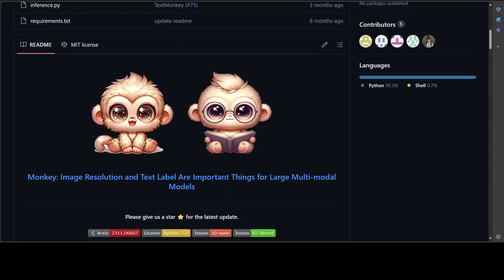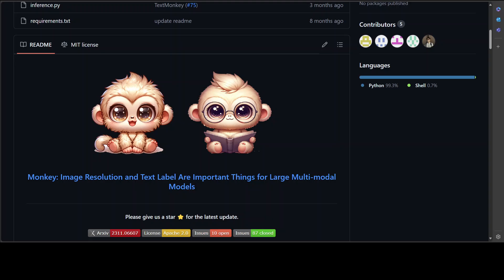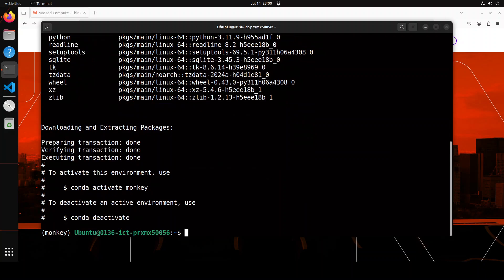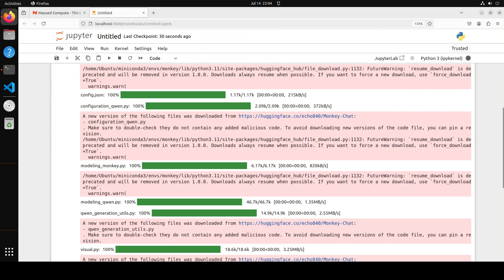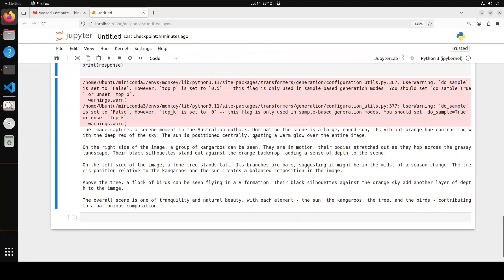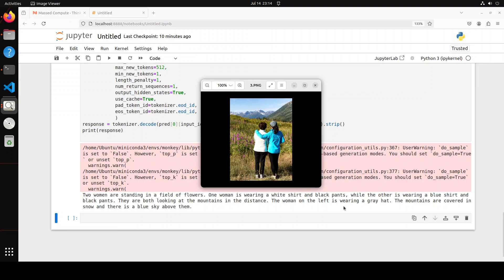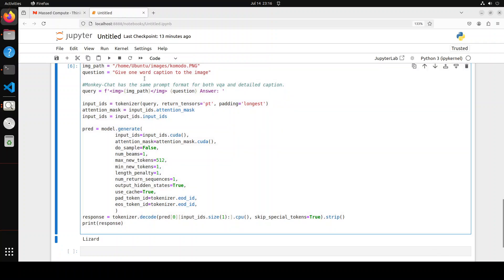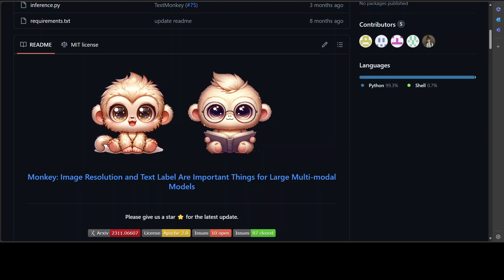Monkey Chat Vision Model - For Text Labelling and Image Resolution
This video installs MonkeyChat LMM locally which uses a multi-level description generation method, which automatically provides rich information that can guide the model to learn the contextual association between scenes and objects.